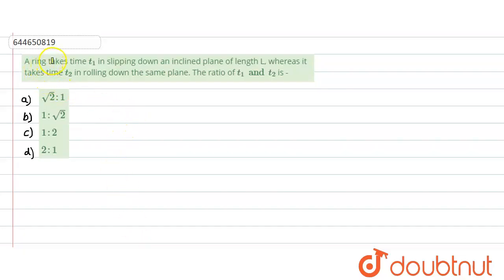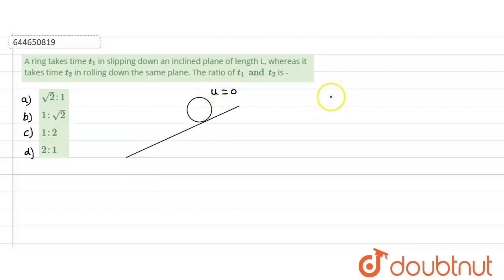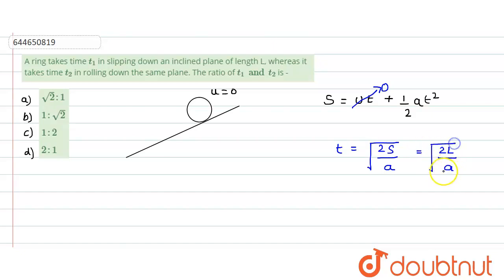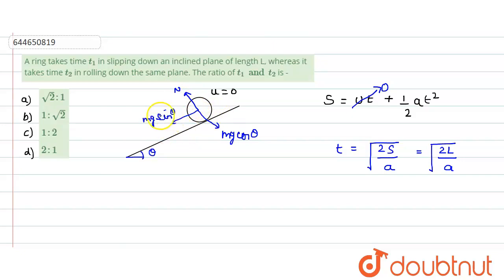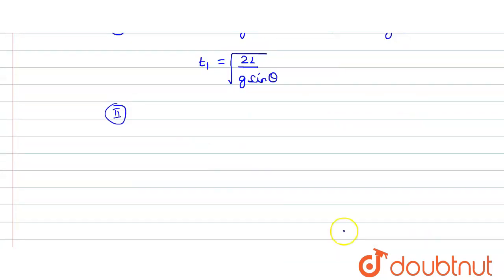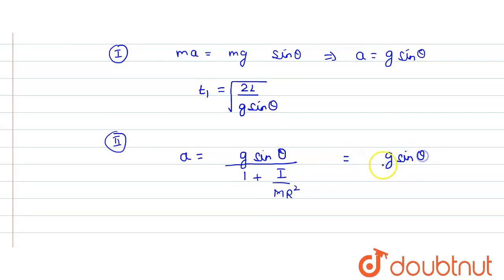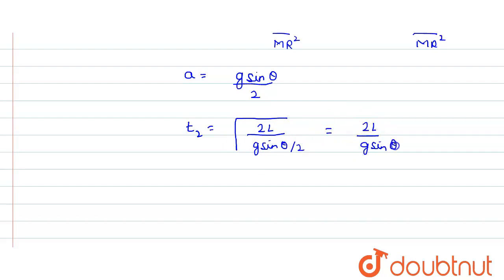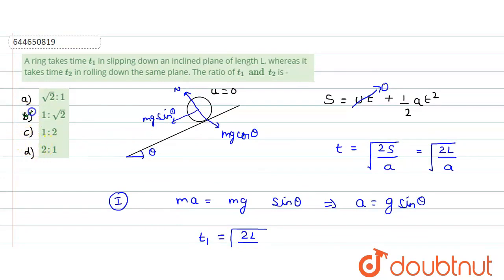A ring takes time t_(1) in slipping down an inclined plane of length L, whereas it takes time t_...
A ring takes time t_(1) in slipping down an inclined plane of length L, whereas it takes time t_(2) in rolling down the same plane. The ratio of t_(1) and t_(2) is -
Class: 12
Subject: PHYSICS
Chapter: SYSTEM OF PARTICLES AND ROTATIONAL MOTION
Board:IIT JEE

👉 Have Any Query? Ask Us.